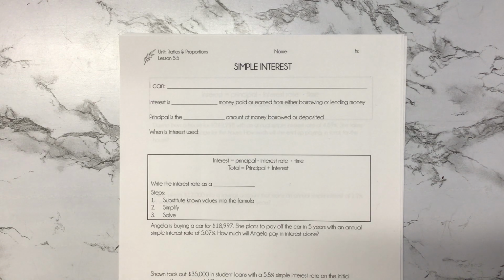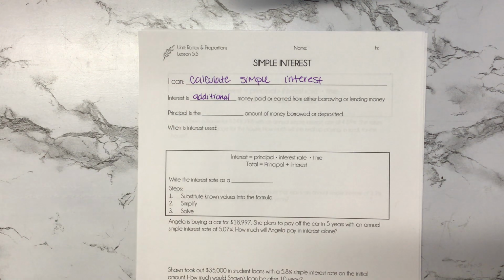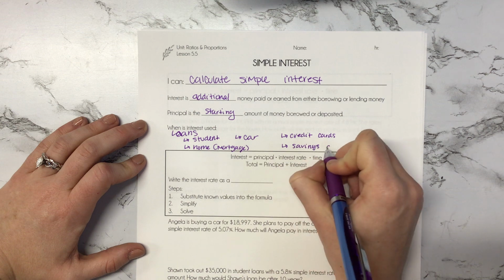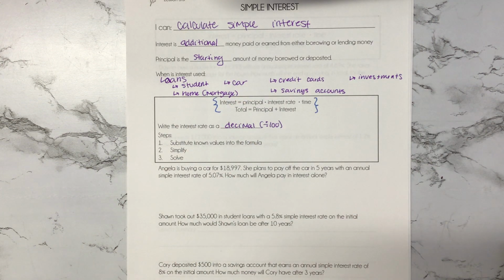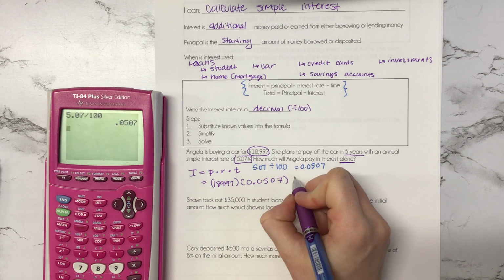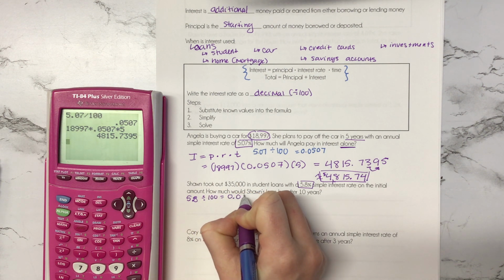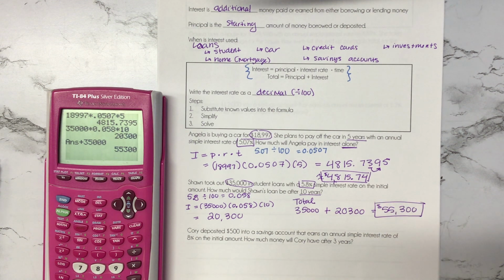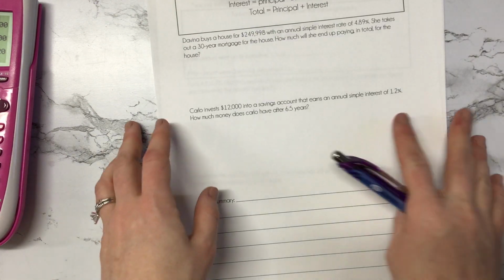5.5 Simple Interest (21-22)